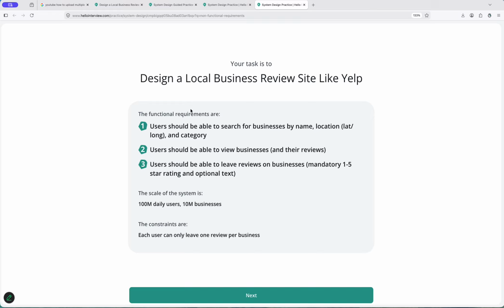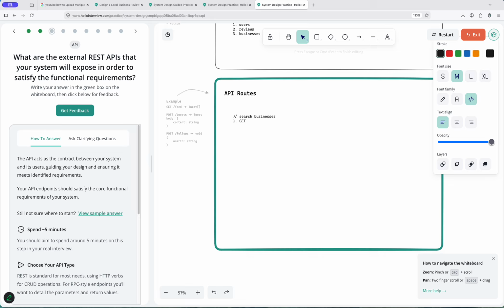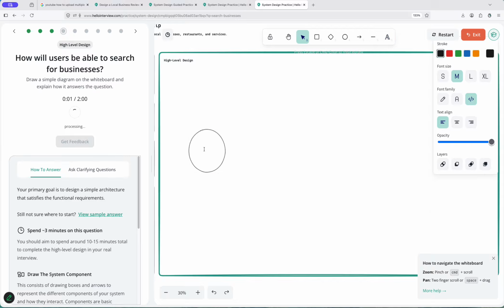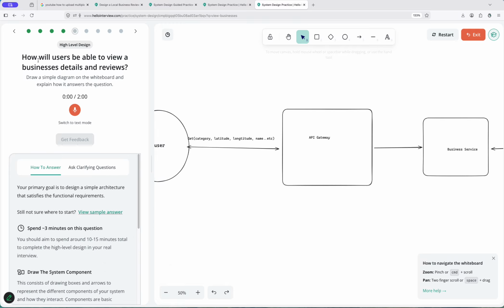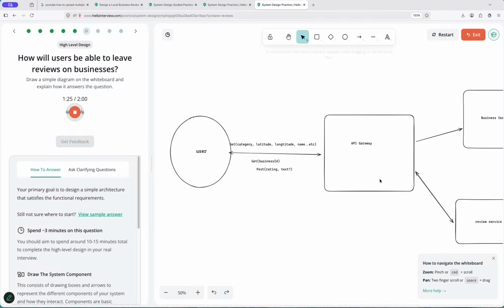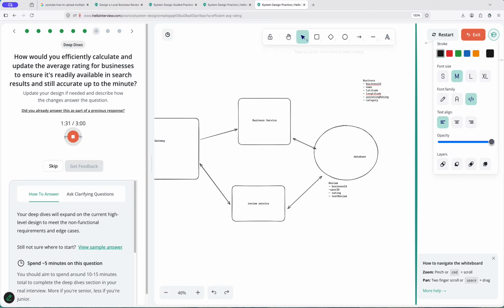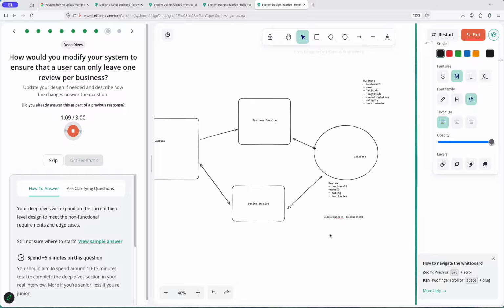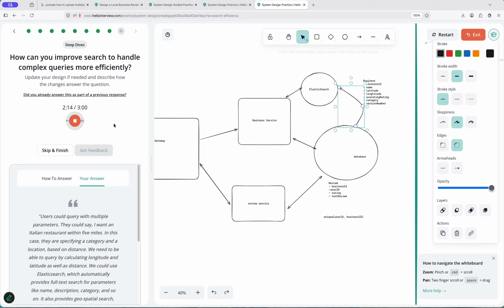[System Design] Design Yelp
A screen record of a mock system interview with the topic "Design Yelp" on HelloInterview.com